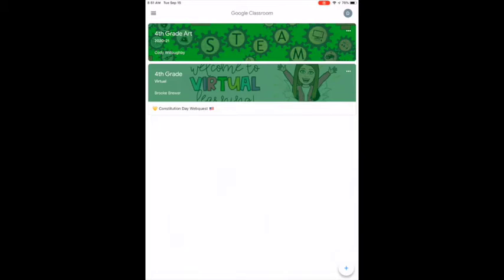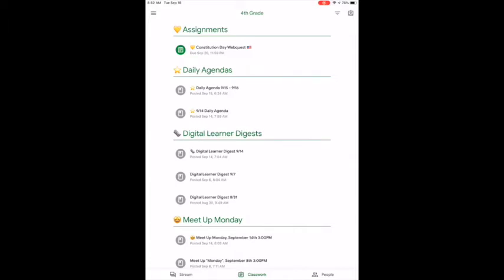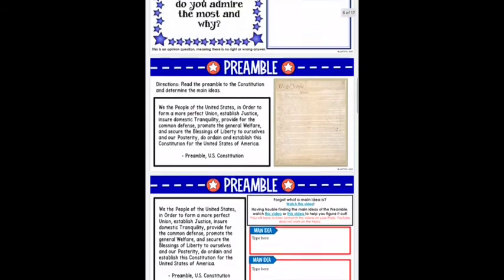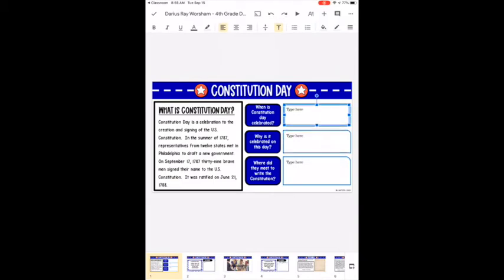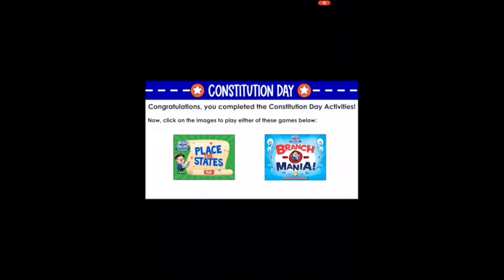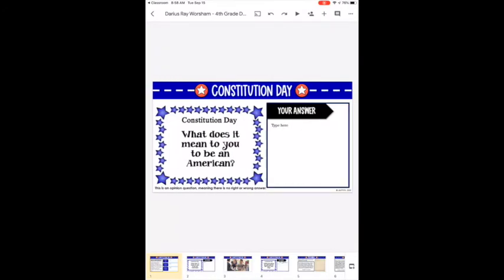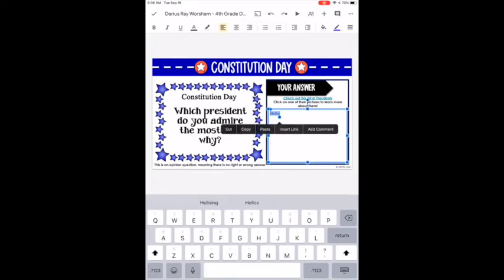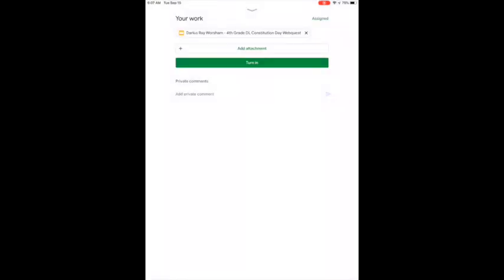How to for Google Classroom & Google Slides